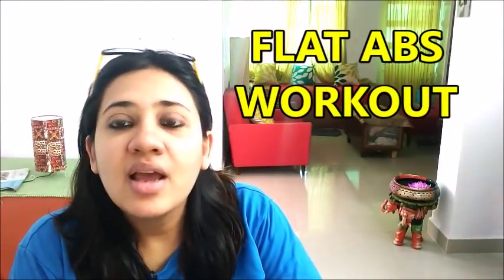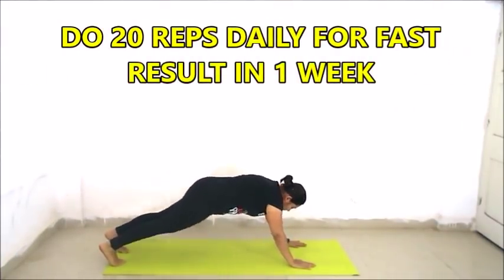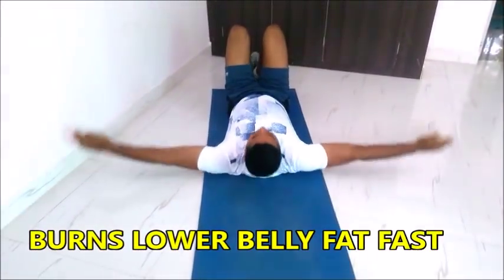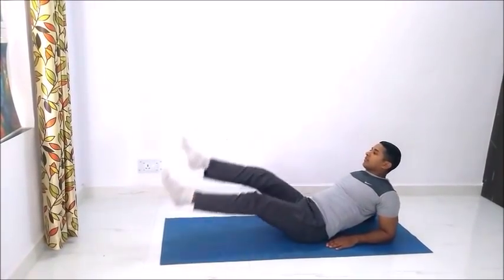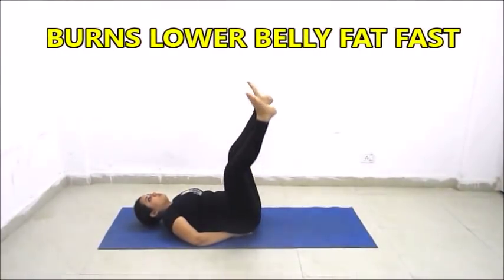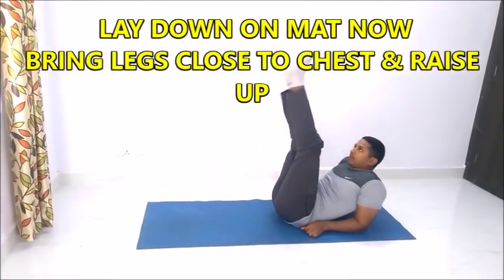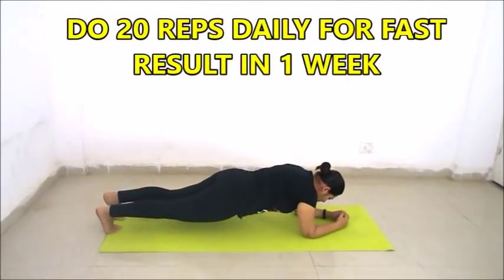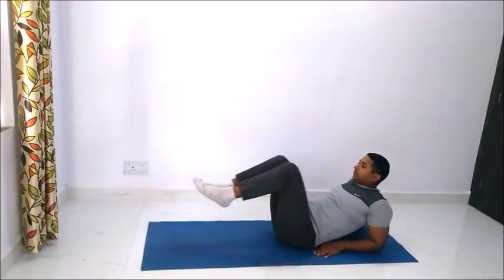FLAT STOMACH WORKOUT || GET RID OF LOWER BELLY FAT ||LOSE BELLY FAT || GET FLAT STOMACH IN 2 WEEKS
FLAT ABS WORKOUT || SIMPLE WORKOUT TO BURN BELLY FAT || GET FLAT STOMACH IN 2 WEEKS || WEIGHT LOSS

JUST 1 MINUTE DAILY EXERCISE FOR IDEAL WAIST || GET FLAT BELLY IN JUST 1 MIN DAILY

REDUCE SIDE FAT & GET FLAT TUMMY IN JUST 1 MINUTE DAILY || FLAT TUMMY IN 1 WEEK 🔥 🔥 🔥 🔥 🔥

GET RID OF THIGH FAT BY JUST 1 MIN DAILY || GET RID OF INNER THIGH FAT IN JUST 1 MIN DAILY

HOW TO LOSE LOWER BACK FAT || SIMPLE EXERCISES TO GET RID OF LOWER BACK FAT  || IN HINDI